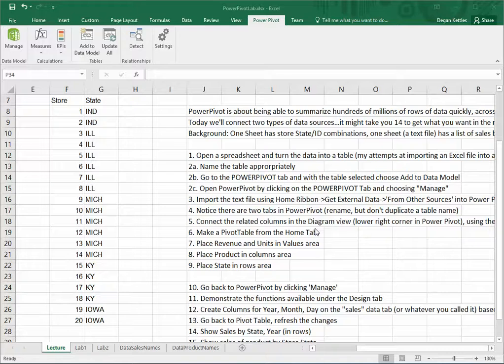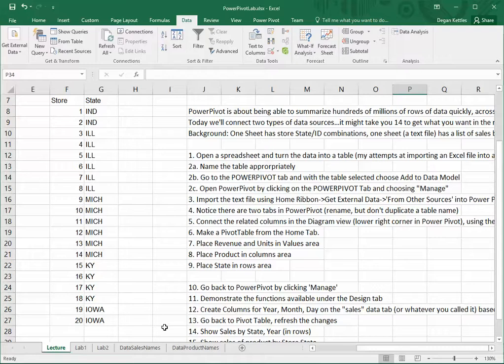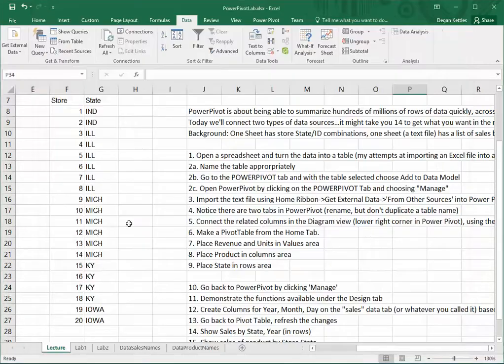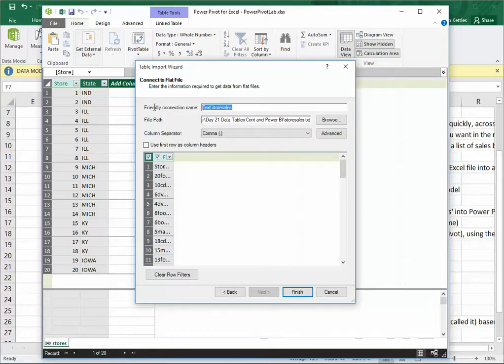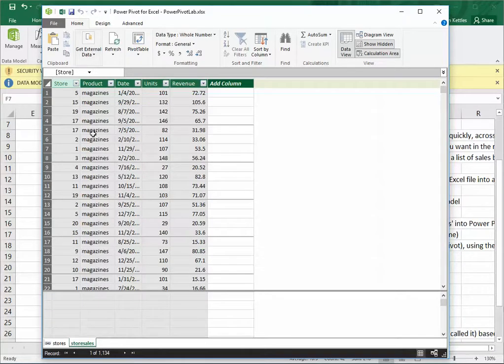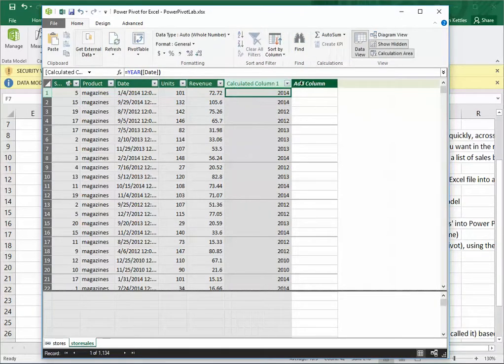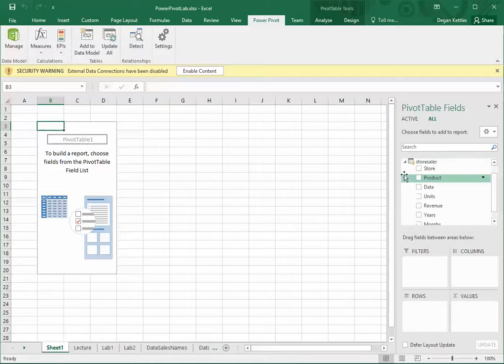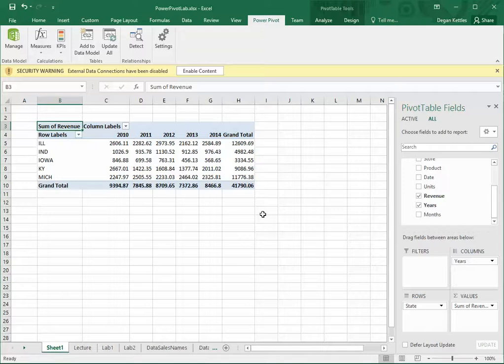Power Pivot in Excel Tutorial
Demonstration of Power Pivot in Excel. Source files and additional information found in this book by Wayne Winston